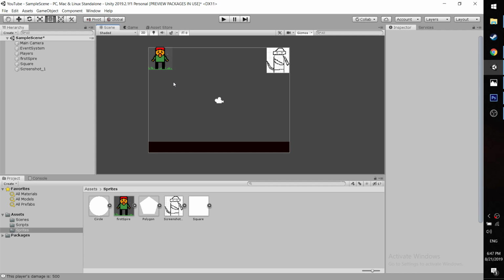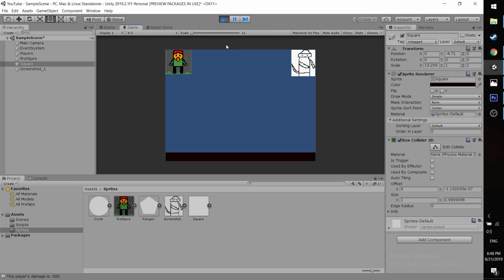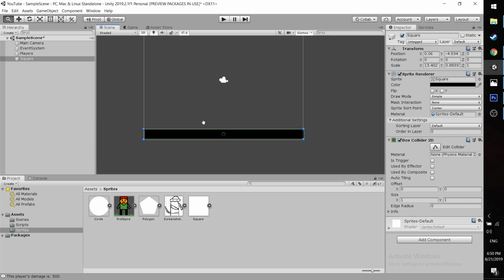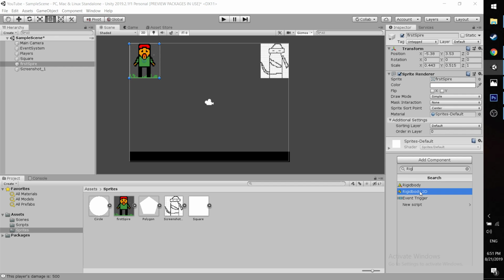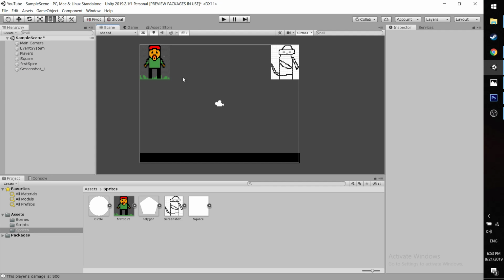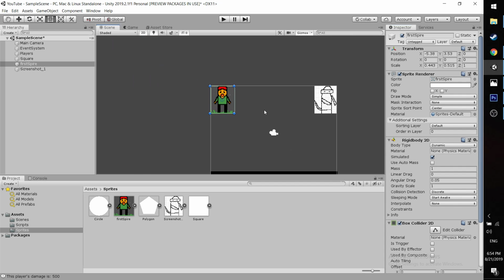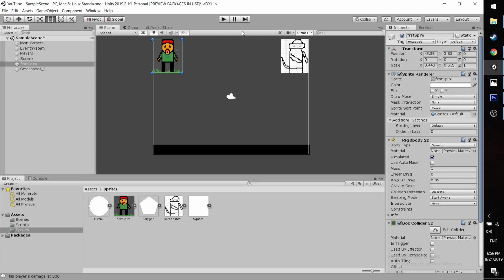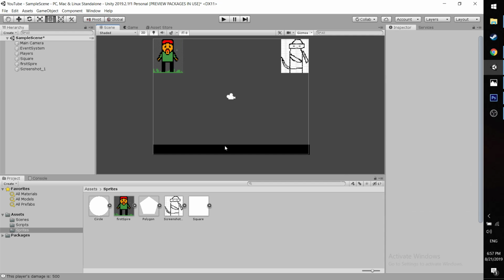Learn With Me - Rigidbody 2D & Colliders - 6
Guys I know you are jealous you didn't have these beautiful sprites for this video.. but I promise we will make way better in the upcoming videos. For now, either create your own, or simply use a normal sprite it really does not matter as long as you add Rigidbody component and Collider.

To try and draw an amazing art as mine (lol), you can try Piskel (not sponsored in any way, just thought if you don't have Photoshop, you can try it out as it is pretty simple tool to use for drawing pixel art).